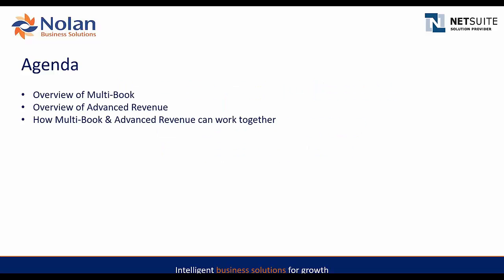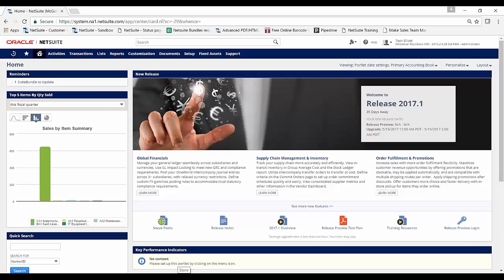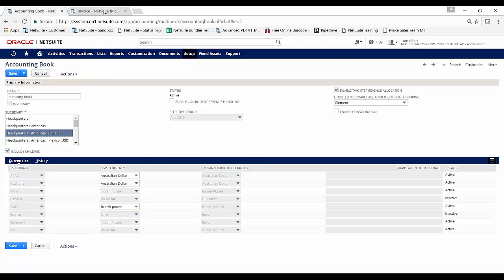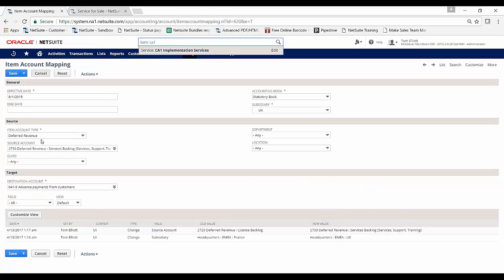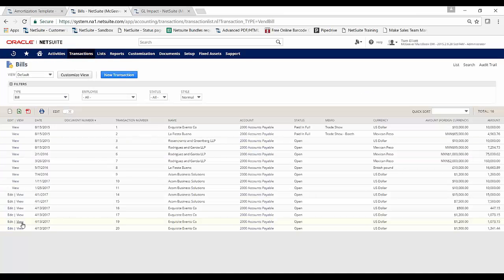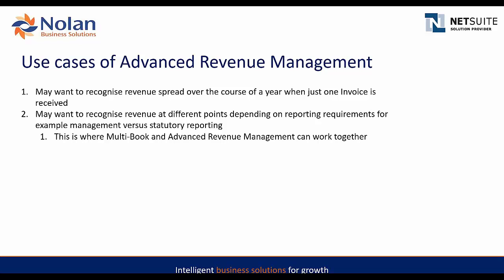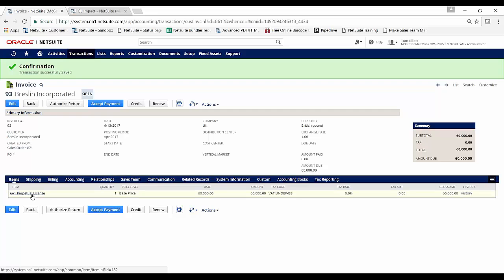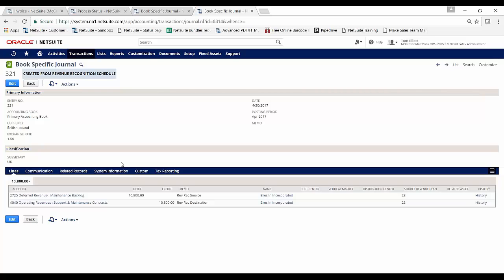Webinar - NetSuite Multi-book and Advanced Revenue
Join our NetSuite consultant Tom in this free webinar session to discuss Multi-book & Advanced Revenue Recognition within NetSuite.

The multi-book account functionality provides the ability to maintain and report on multiple sets of financial books in parallel within NetSuite and in this webinar session you will be shown examples of cases where multi book can be used, including;

• Amortise expenses different across books
• Post accounting transactions to different accounts in different books
• Translate transactions into different functional currencies across books

Tom will also be going into Advanced Revenue Recognition.  NetSuite’s revenue recognition solution will help you schedule, calculate and present revenue on your financial statements accurately.

In this section of the webinar you will get to see:

• Overview of the setup
• Multiple Revenue schedules
• How Advanced Revenue Recognition can link in with Multi-book